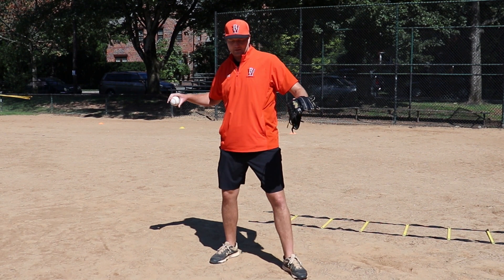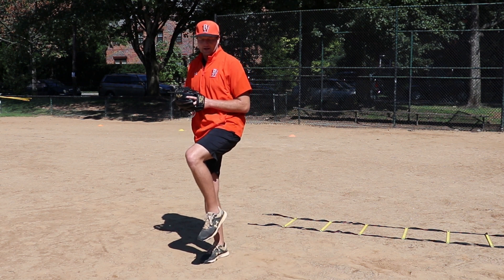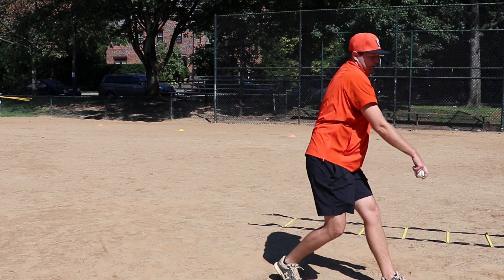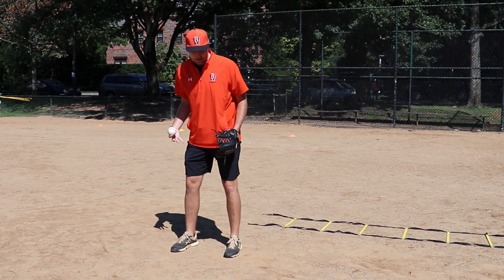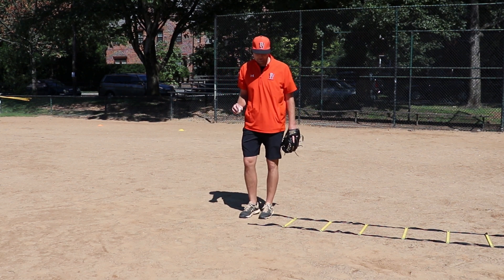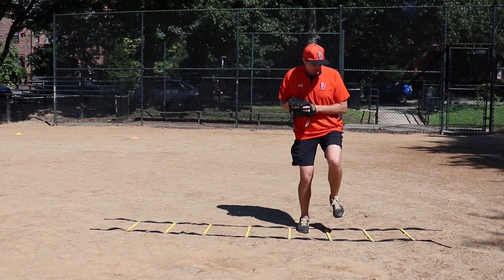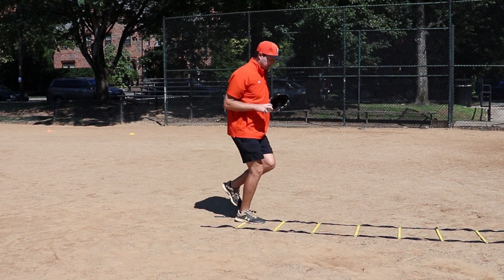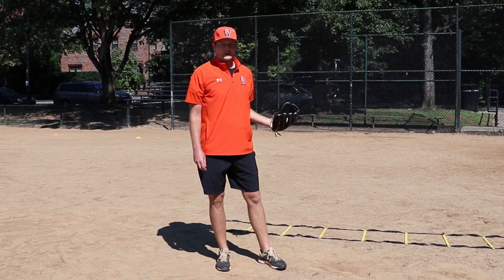Two Hop (Week 1)